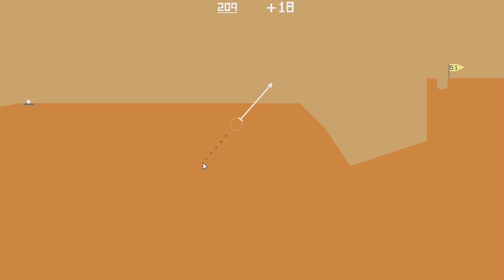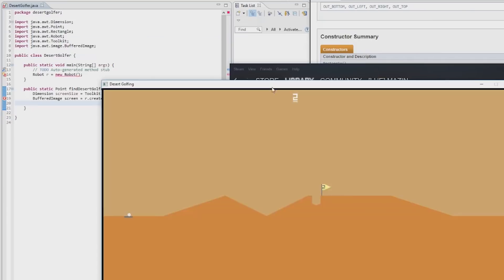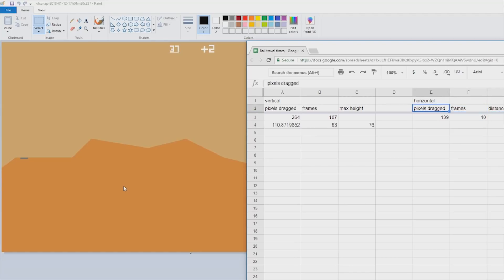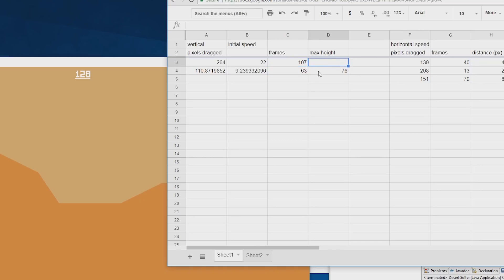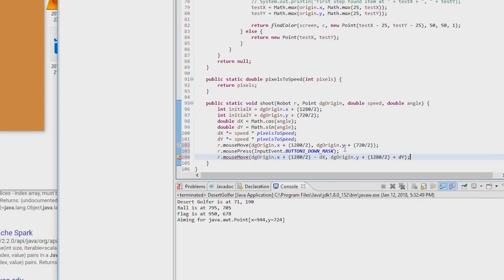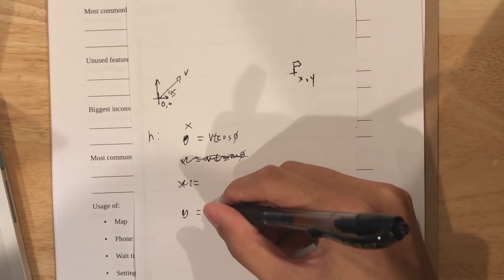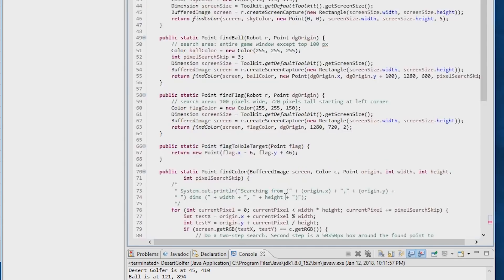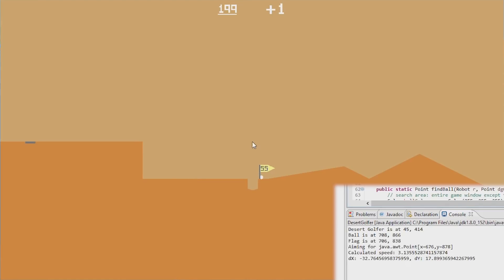I wrote an aimbot in Java for Desert Golfing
Java makes it easy to see and control other programs - check out my process of building an aimbot for Desert Golfing!